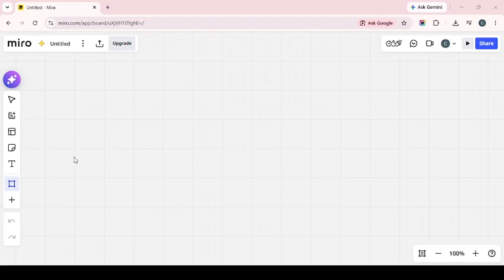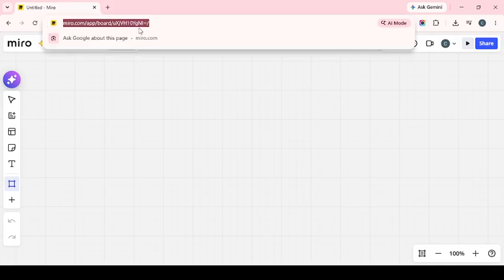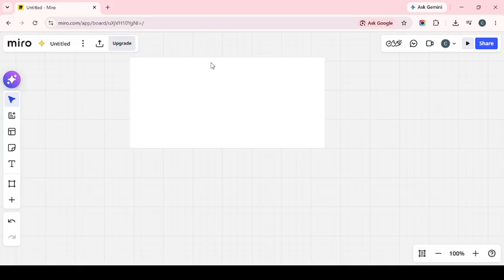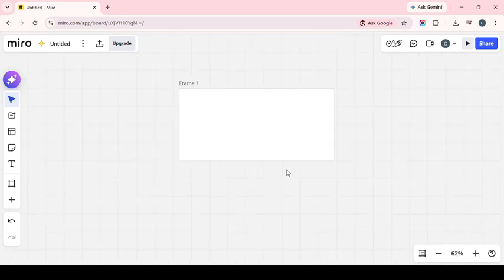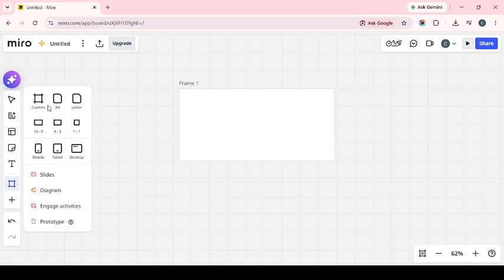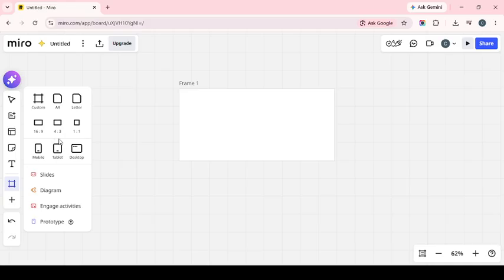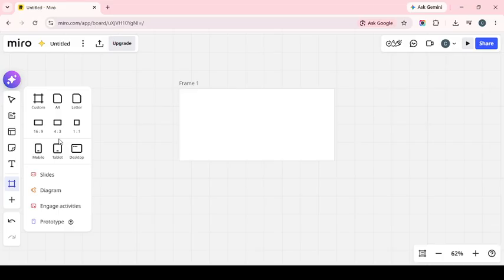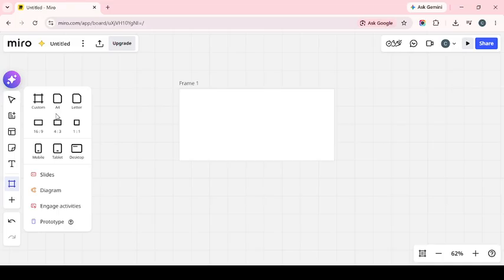How To Use Frames In Miro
Record vocal scripts and voiceovers directly onto your Miro canvas! Learn how to pair audio recordings with visual frames, read scripts while presenting, and record asynchronous speech on board sections.